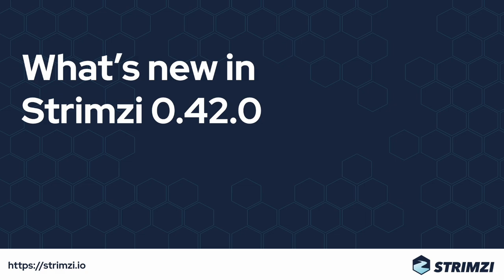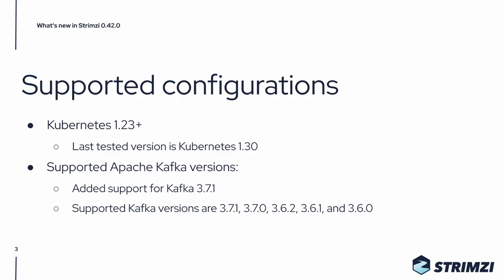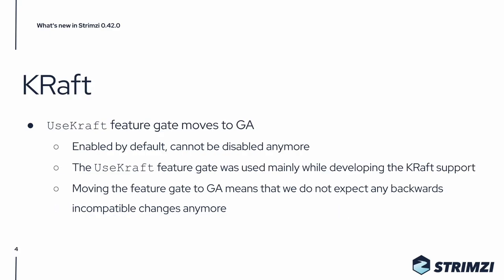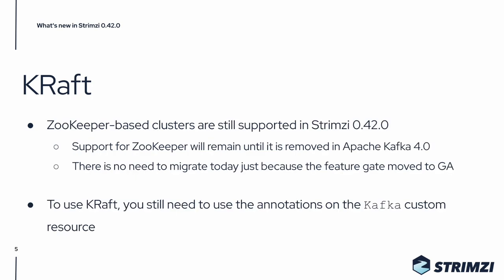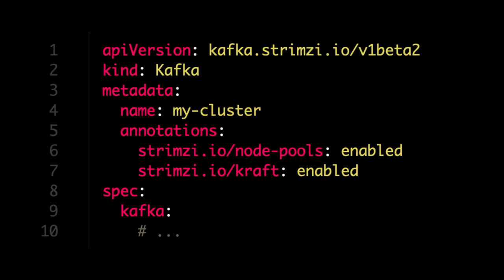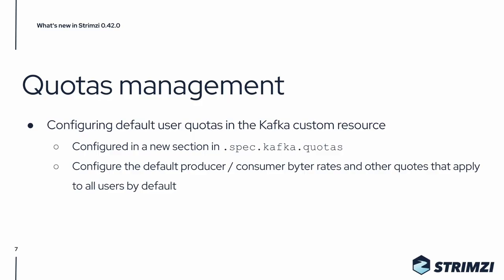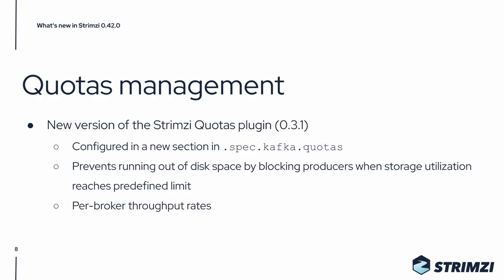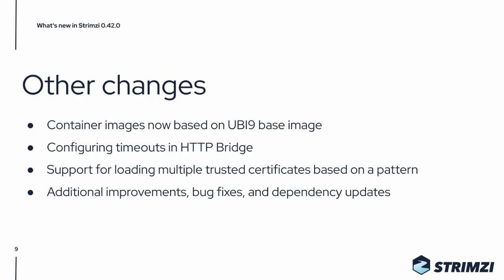What’s new in Strimzi 0.42.0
Contents of this video:

00:00 - Introduction
00:12 - Supported configurations
00:40 - UseKRaft feature gate promotion to GA
01:48 - Quotas management
02:46 - Other changes
03:15 - Conclusion